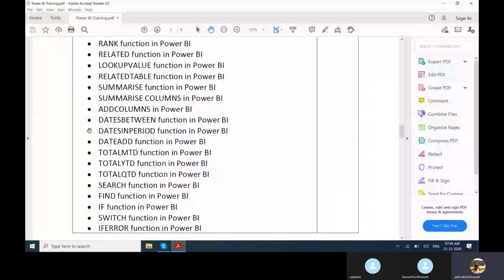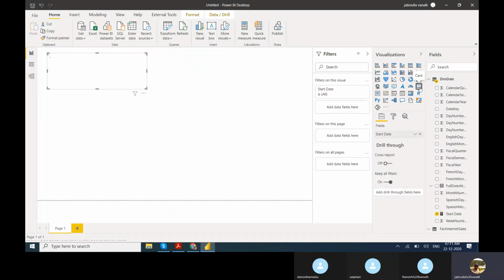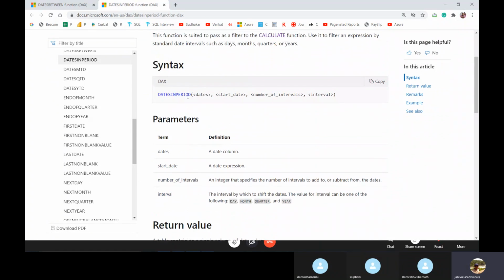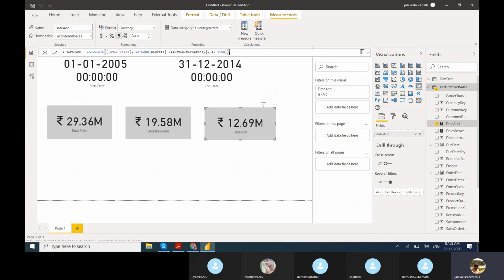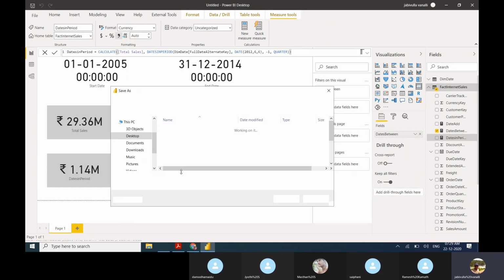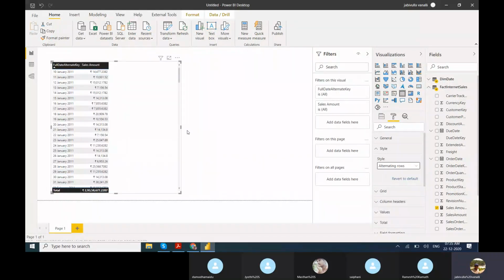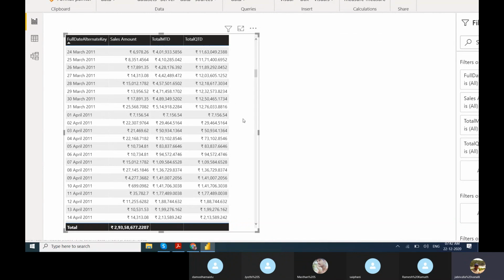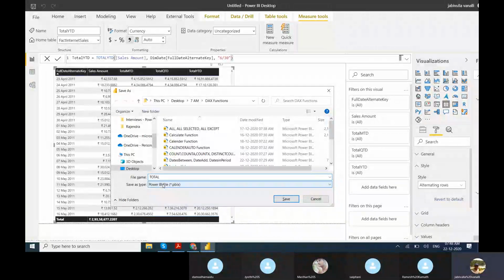Power BI Class 20